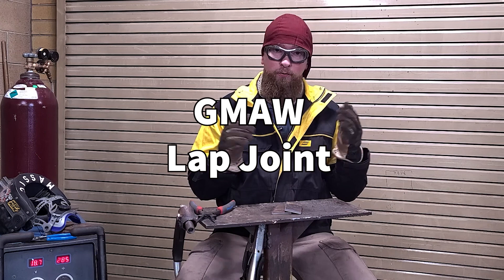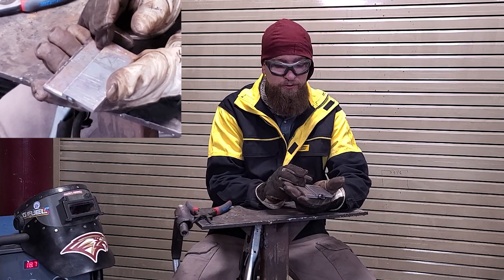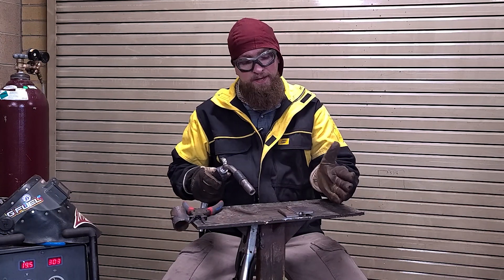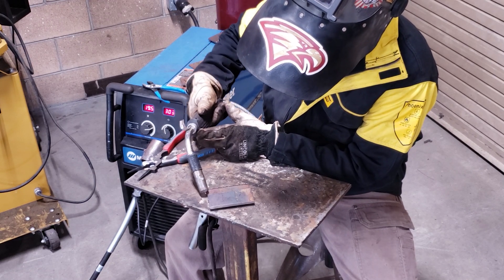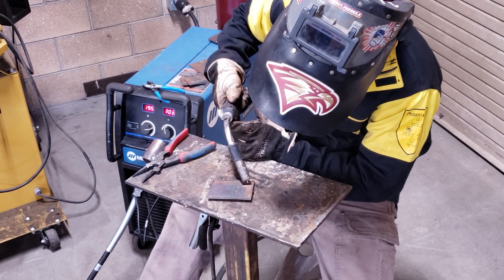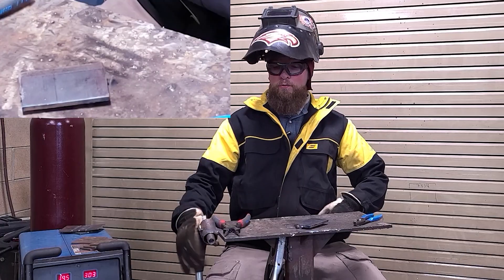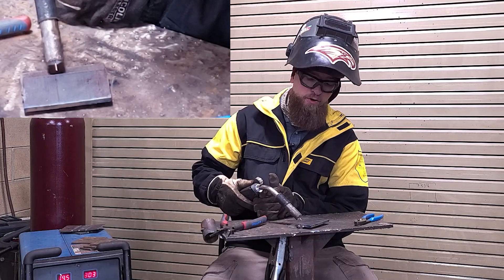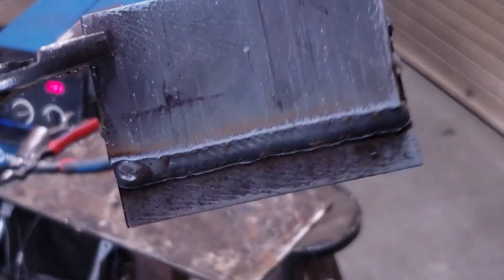GMAW - Weld 3 - Lap Joint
Grab 2 pieces that are 2x4 or 2x6.  Be sure to overlap them half way  so that you can place a good lap joint on both sides of the joint. Use the thickness settings that are the same for the metal thickness you are welding.